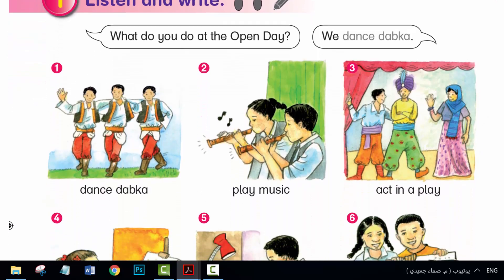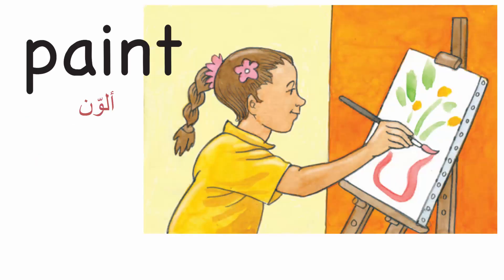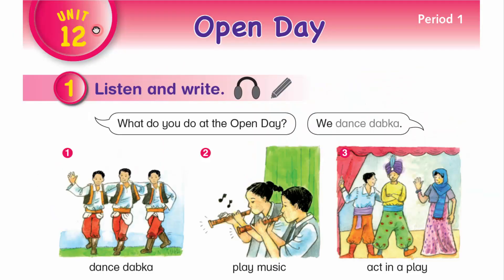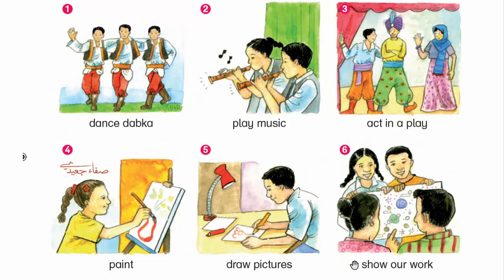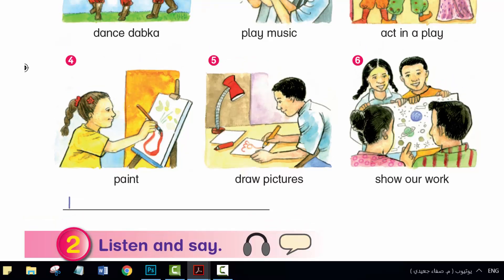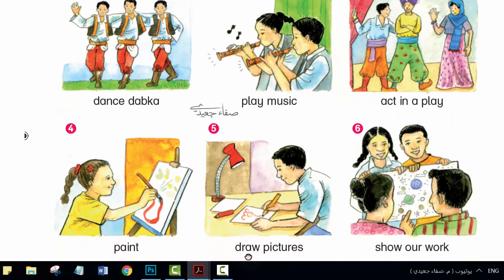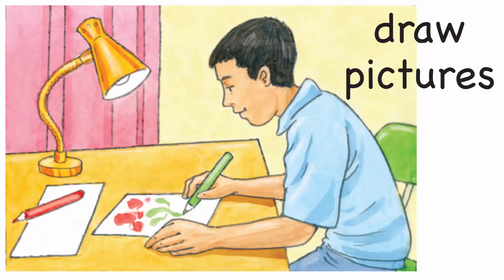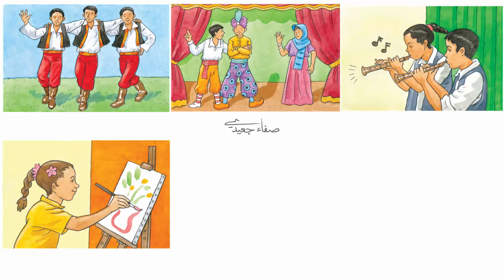صفحة 16 إلى 17 || إنجليزي صف 3 فصل 2